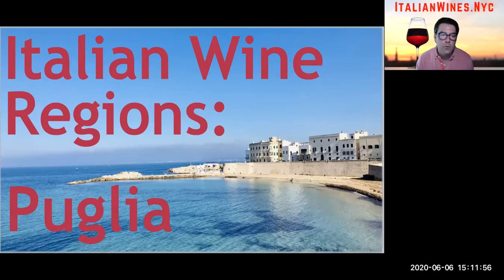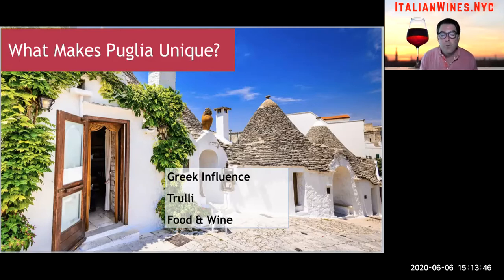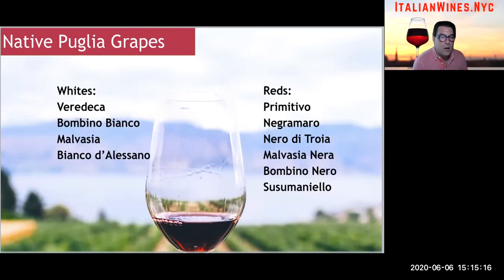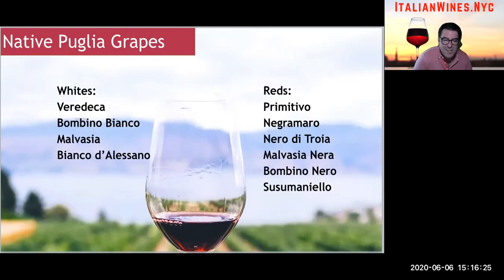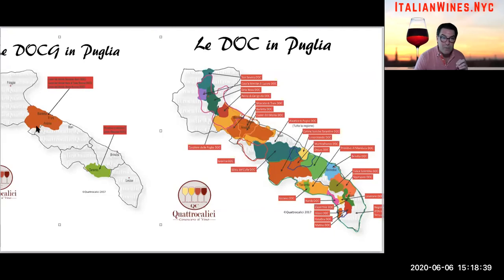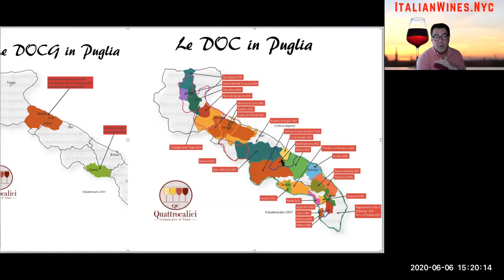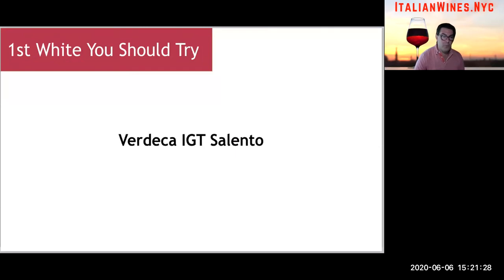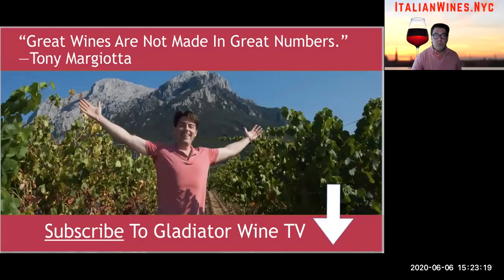Italian Wine Regions - Puglia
Crash course in the Italian Wine Region of Puglia. You’re going to learn exactly what makes Puglia a unique wine producing region, what types of Puglia wines are out there, and where you should begin your journey in tasting these wines.

Get a case of artisanal wines from Italy delivered straight to your door

Important Puglia wine types include: Primitivo, Primitivo di Manduria, Salice Salentino, Negroamaro or Negramaro, Verdeca, Malvasia Nera, Malvasia Bianca, Nero di Trioia, Susumaniello, Castel del Monte DOC, Bombino Nero, Bombino, and many more.